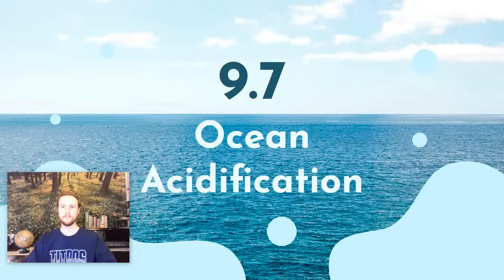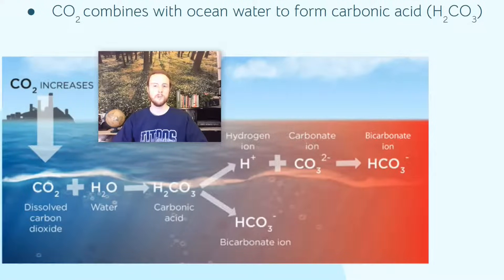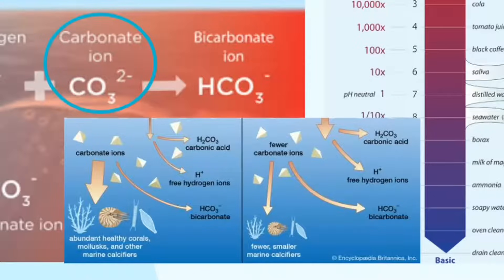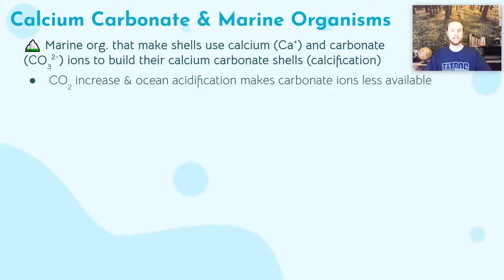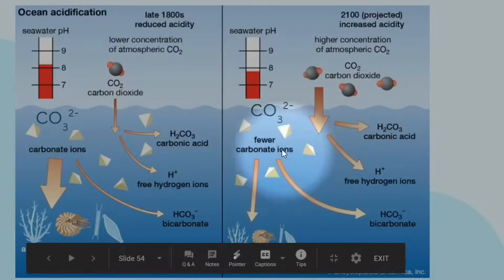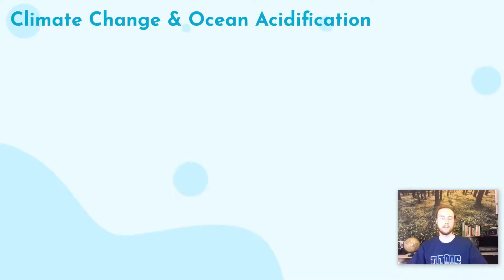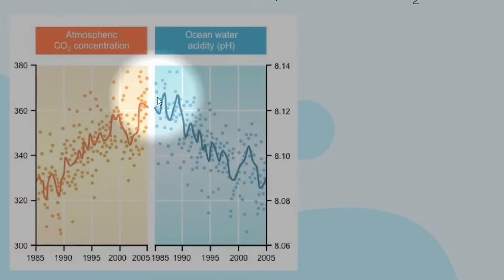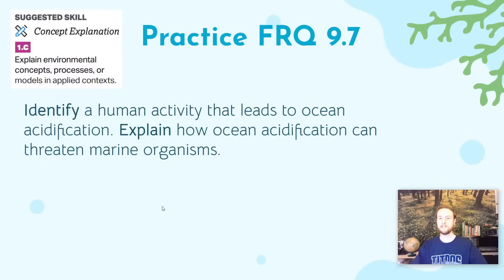AP Environmental Science Notes 9.7 - Ocean Acidification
Check out the AP Environmental Science Exam Ultimate Review Packet Check out the slides used in this video and lots more APES resources in my link tree 🔗🌲 AP Environmental Science Notes 9.7 - Ocean Acidification